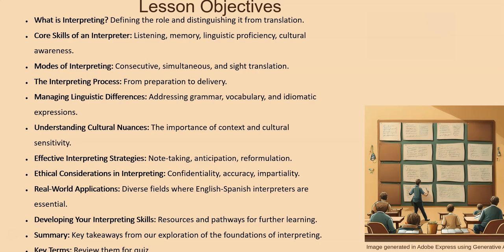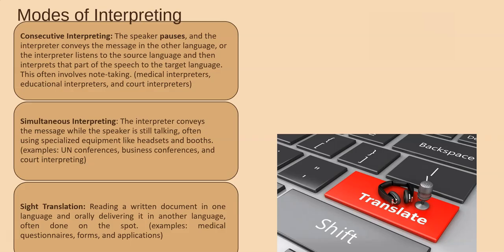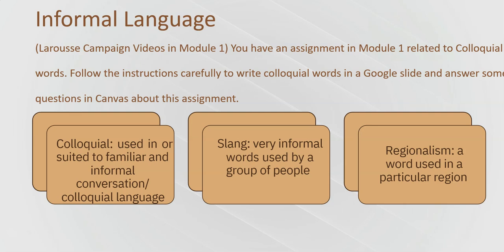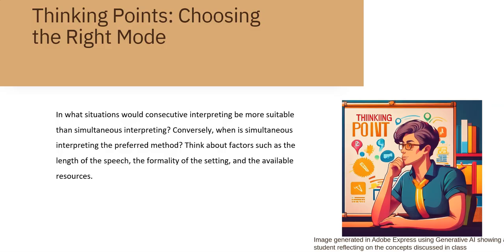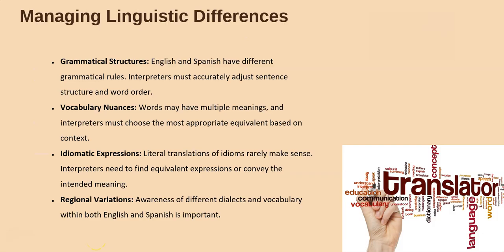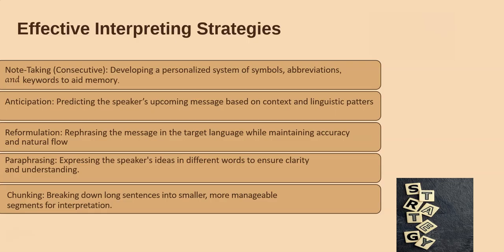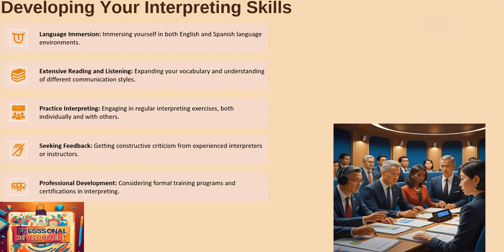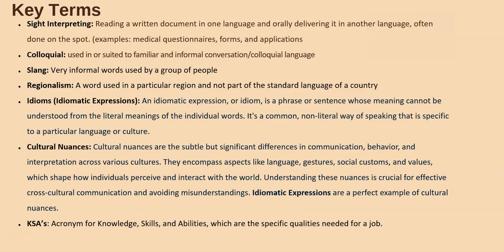Module 1 Video Lecture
Module 1: Introduction, Concepts, and Key Terminology